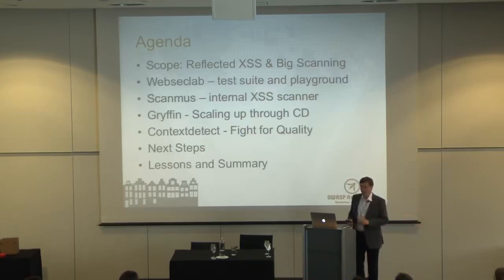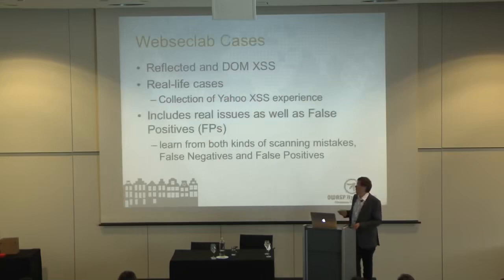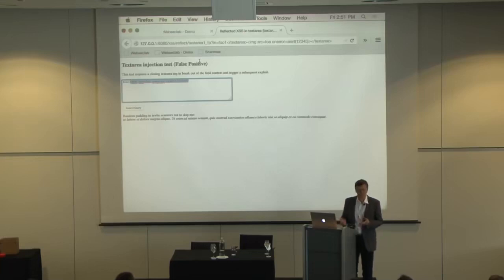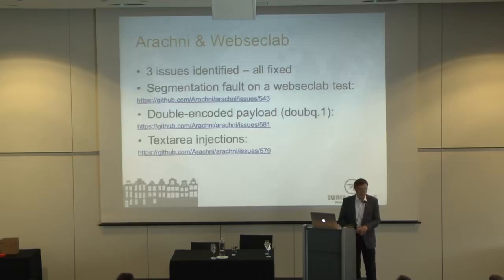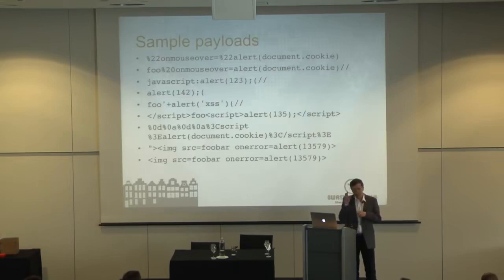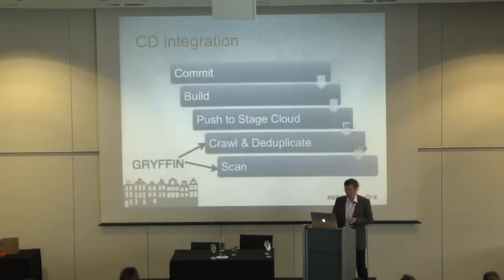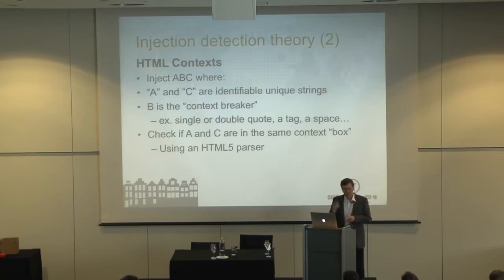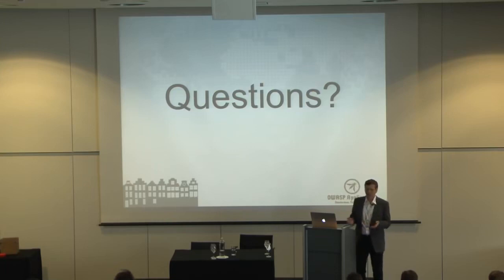Dmitry Savintsev Finding Bad Needles On A Worldwide Scale